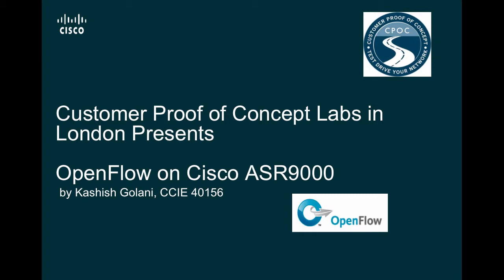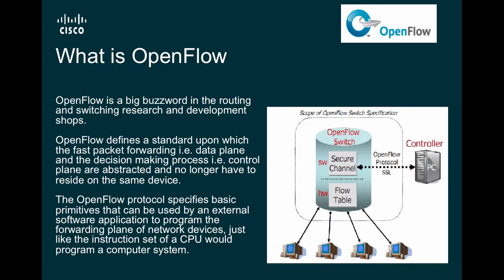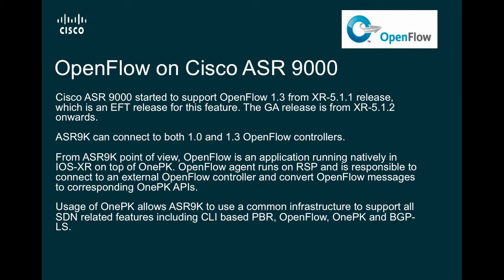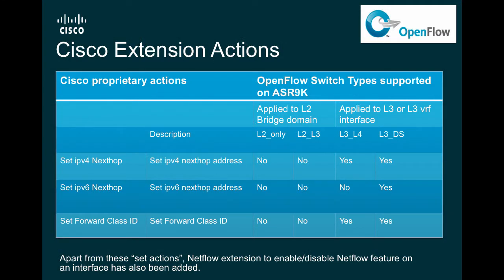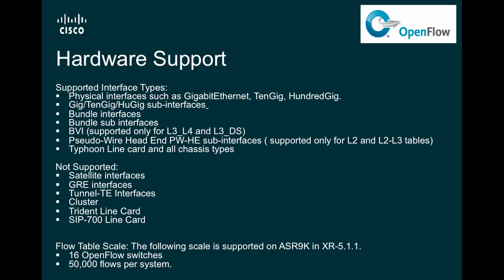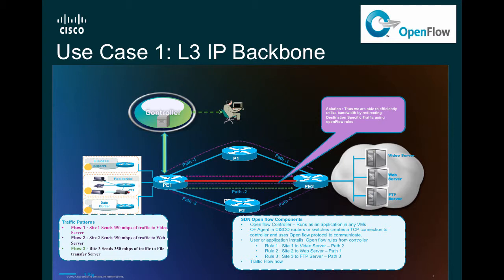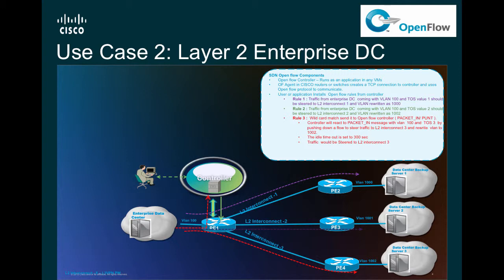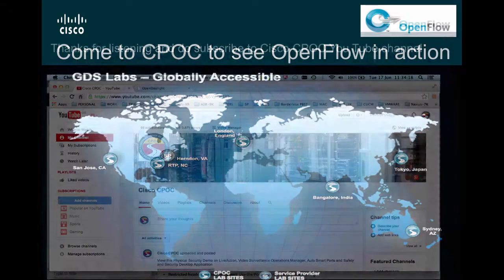OpenFlow ASR9K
This video demonstrates OpenFlow implementation on the Cisco ASR 9000 series routers.